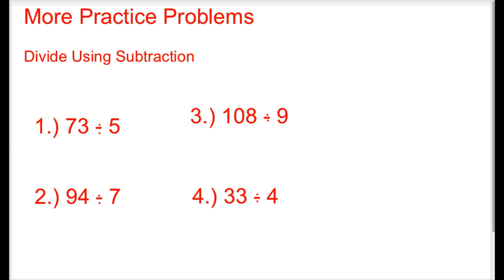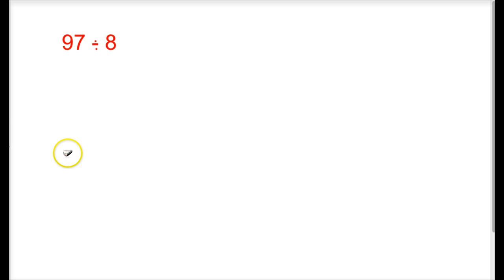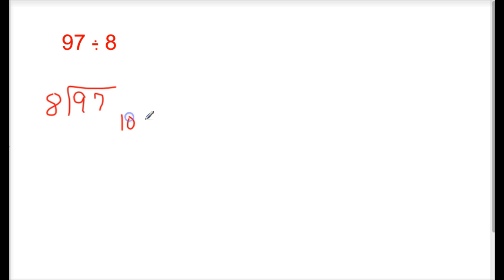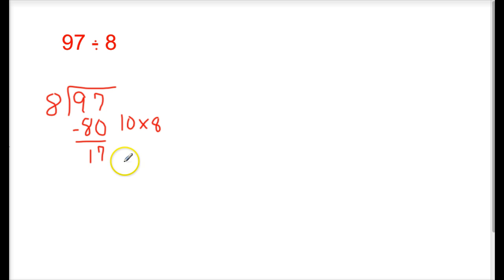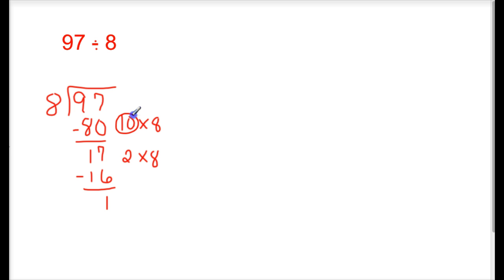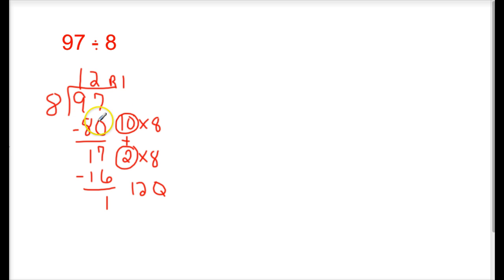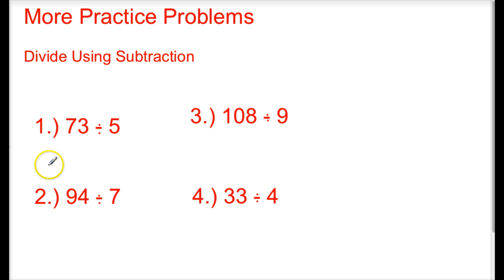Practice Division Using Subtraction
Practice using subtraction to divide.